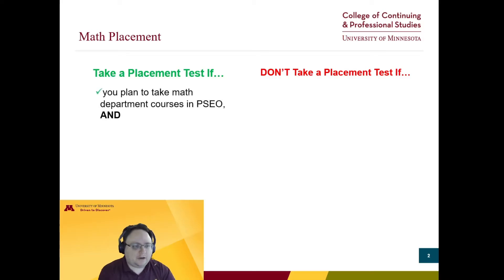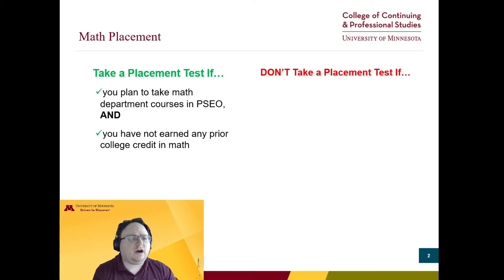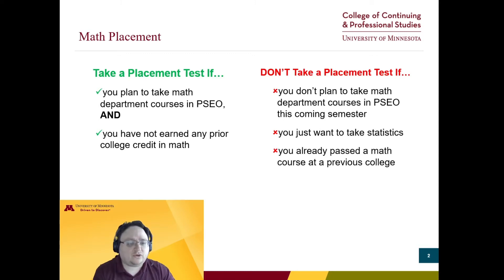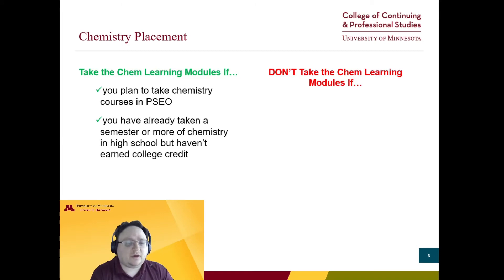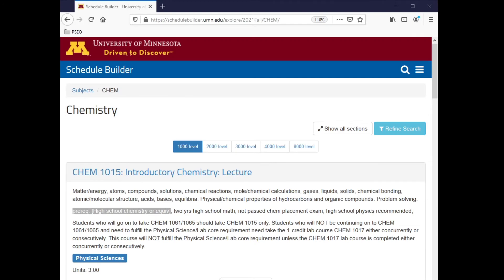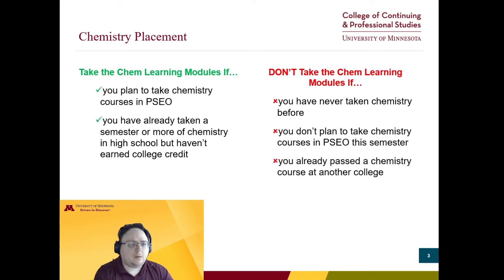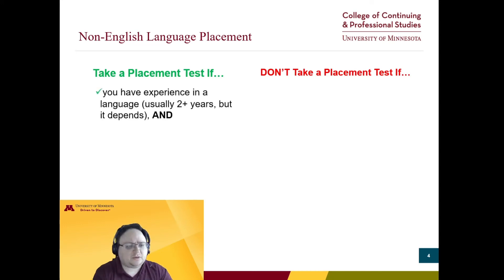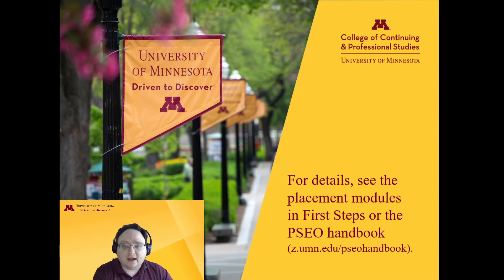PSEO First Steps - When Do You Need (and NOT Need) a Placement Test?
***MAY '22 UPDATE: YOU NOW NEED A 4+ ON AP CHEM FOR CREDIT, NOT 3+.***

An overview of when PSEO students need placement testing.

Timestamps:
00:00 Intro
00:27 Math
02:00 Chemistry
03:45 Non-English languages